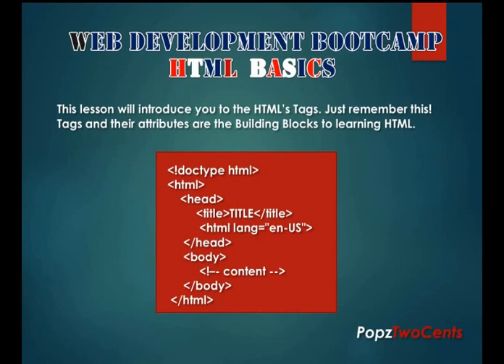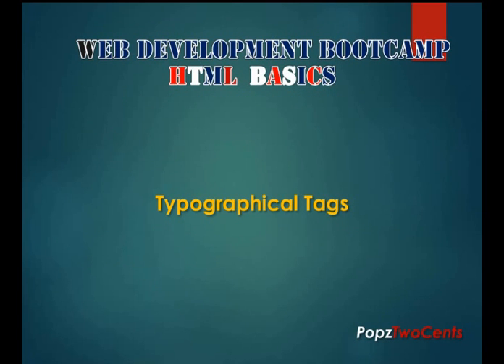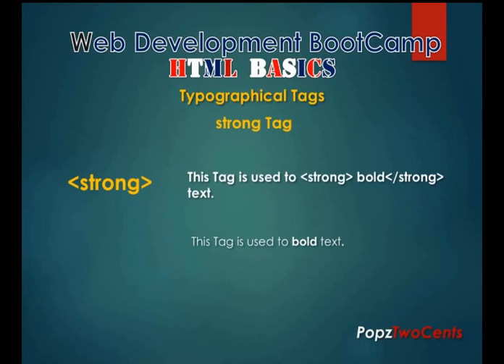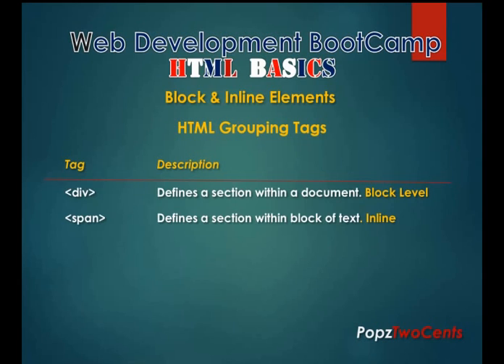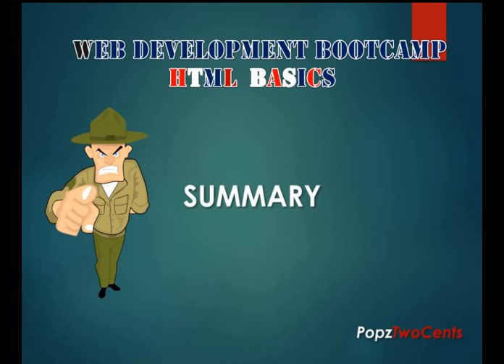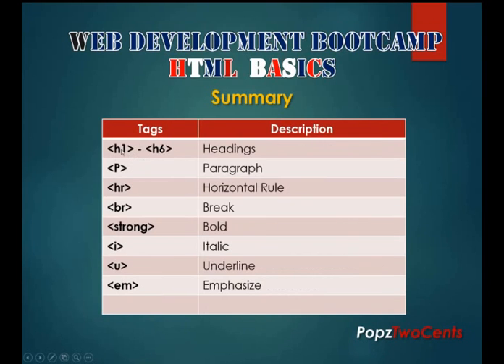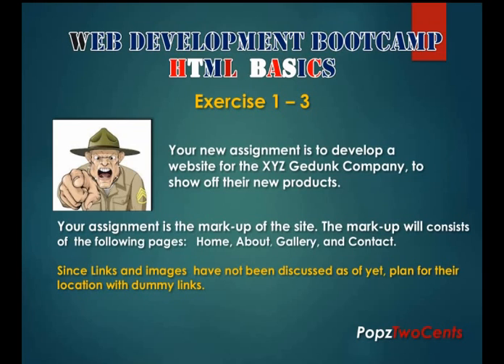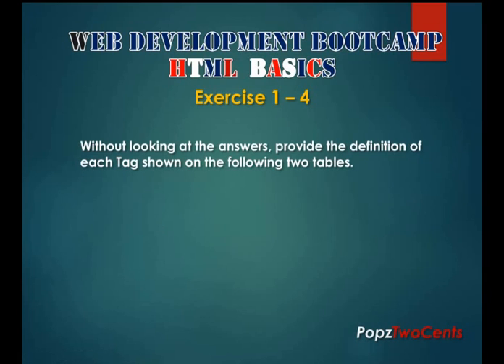Web Development BootCamp - LESSON 1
Web Developers BootCamp - HTML BASICS - The first lesson in a six part multi lesson course which includes HTM, CSS, HTML5, CSS3, JavaScript and jQuery. No requirements required.